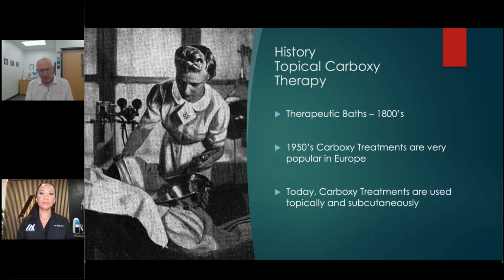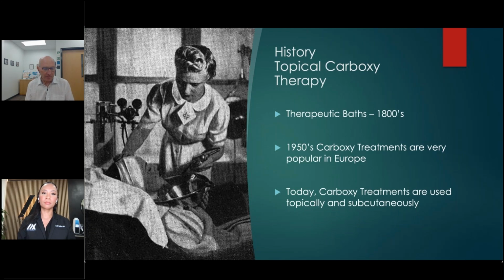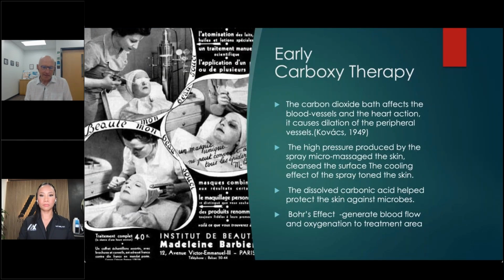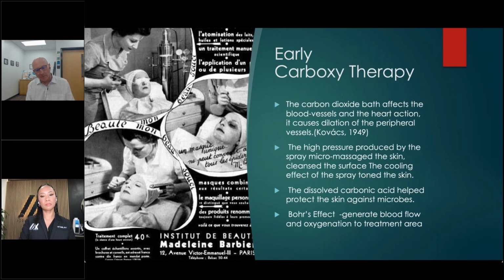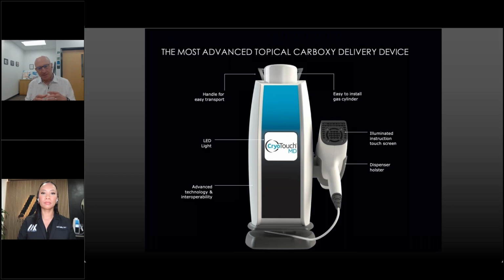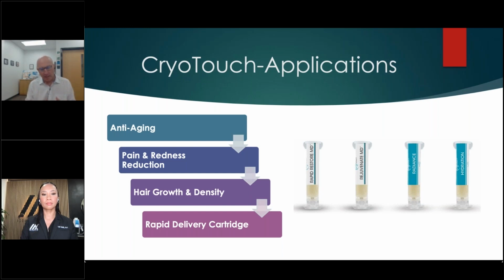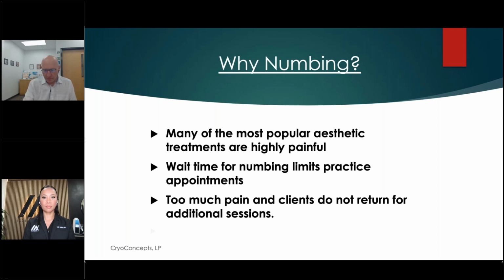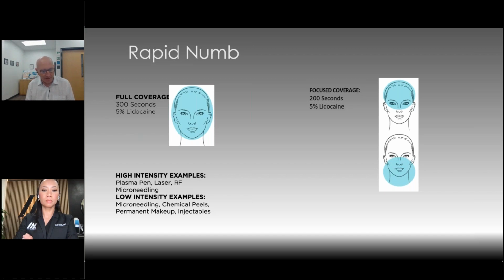Webinar - How to Reduce Numbing Wait Times & Post-Treatment Redness and Pain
This webinar explains how to reduce numbing wait times and post-treatment pain and redness in medical aesthetic practices.